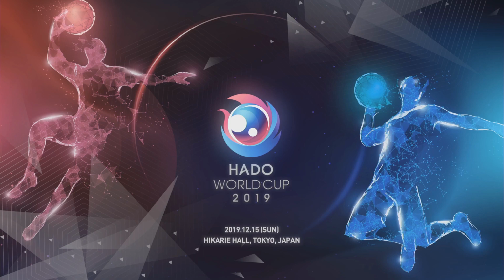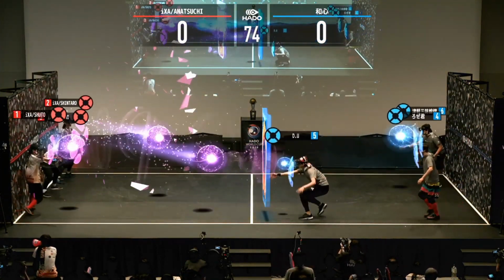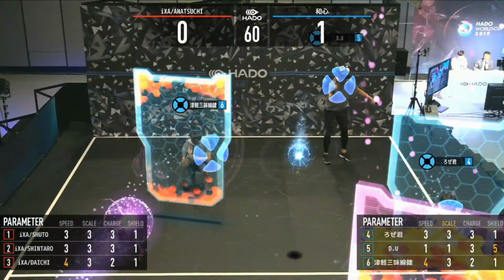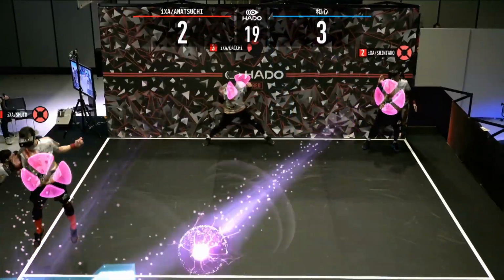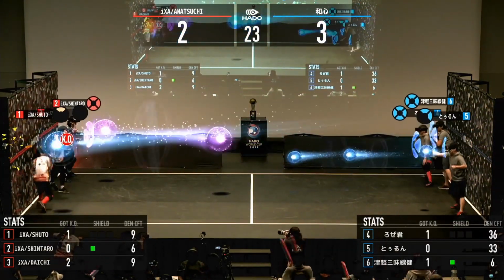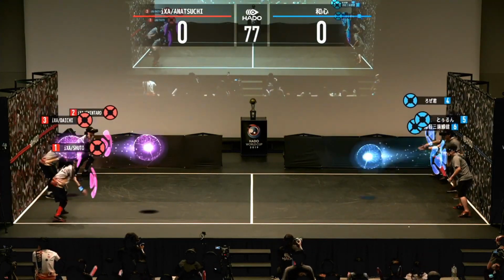HADO WC 2019 Qtr Final Group C: iXa Anatsuchi Vs. Wagokoro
HADO World Cup 2019 Quarter Finals Group C - What's the Tech?

During this segment I wanted to give a more detailed explanation on how to play HADO and the different play styles that players can select from before they step into each match.

Stay safe and healthy and thank you once again for checking out my HADO Coverage.